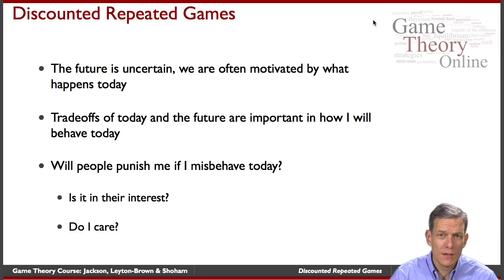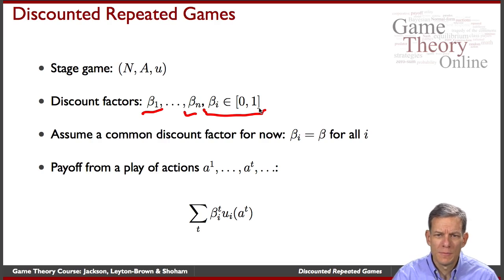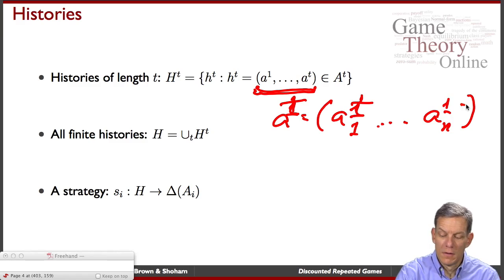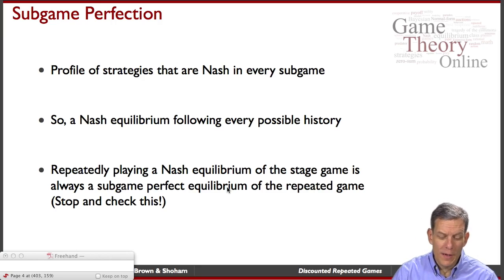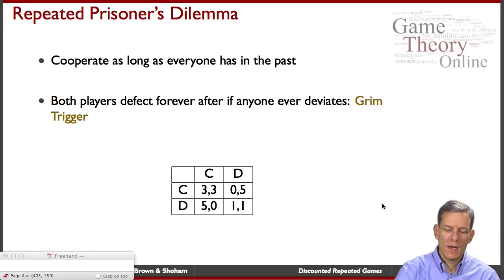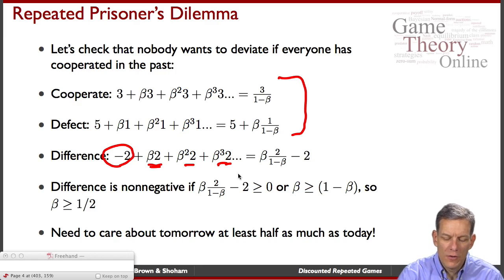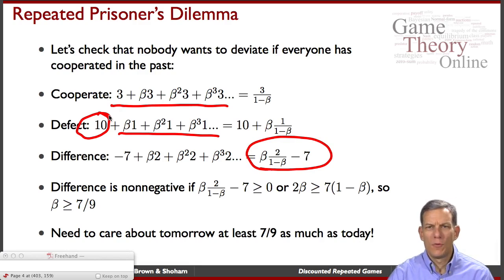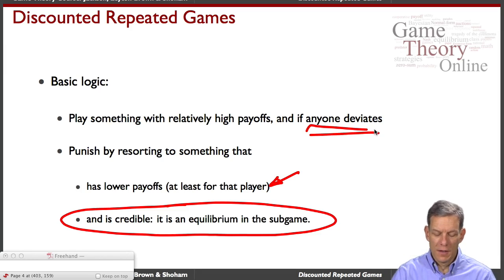5-6 Discounted Repeated Games - Game Theory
Link to this course:
5-6 Discounted Repeated Games - Game Theory

Popularized by movies such as A Beautiful Mind, game theory is the mathematical modeling of strategic interaction among rational (and irrational) agents. Beyond what we call `games' in common language, such as chess, poker, soccer, etc., it includes the modeling of conflict among nations, political campaigns, competition among firms, and trading behavior in markets such as the NYSE. How could you begin to model keyword auctions, and peer to peer file-sharing networks, without accounting for the incentives of the people using them? The course will provide the basics: representing games and strategies, the extensive form (which computer scientists call game trees), Bayesian games (modeling things like auctions), repeated and stochastic games, and more. We'll include a variety of examples including classic games and a few applications.

You can find a full syllabus and description of the course

There is also an advanced follow-up course to this one, for people already familiar with game theory

Game Theory, Backward Induction, Bayesian Game, Problem Solving
Excellent course for beginners. Problem sets are very creative. No more further resources needed. I found this course specially useful if the purpose is to apply Game Theory in other disciplines.,I enjoyed learning about Game theory. The course syllabus was extremely interesting and pushed me to read and research more about Game theory. It has helped me a lot with my personal growth.

5-6 Discounted Repeated Games - Game Theory